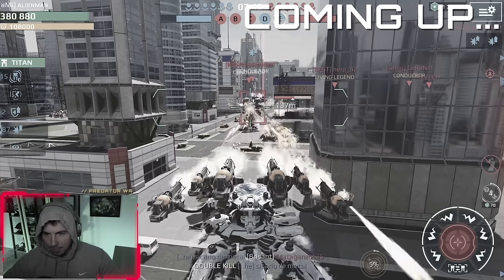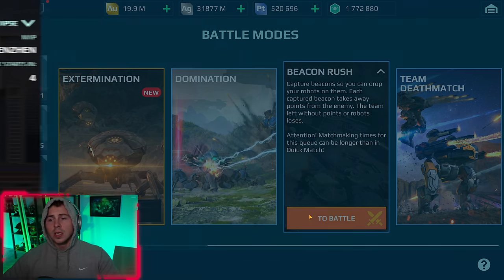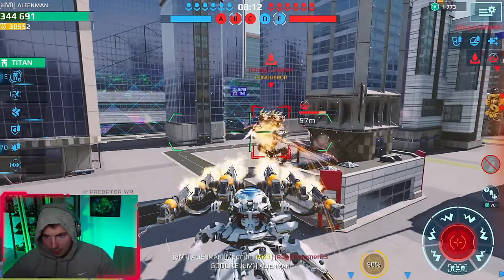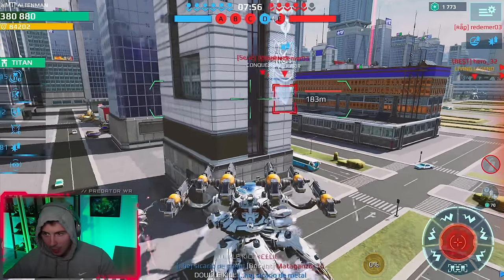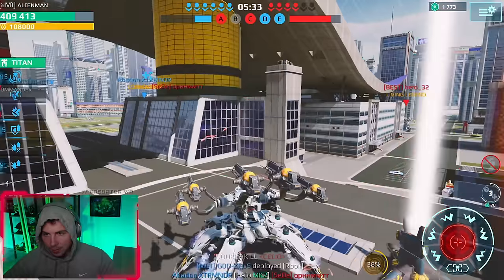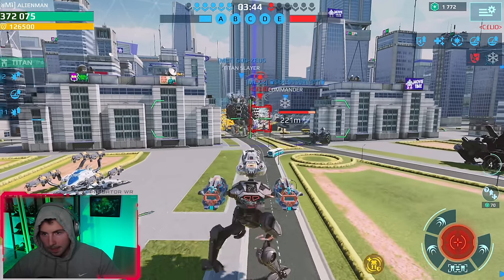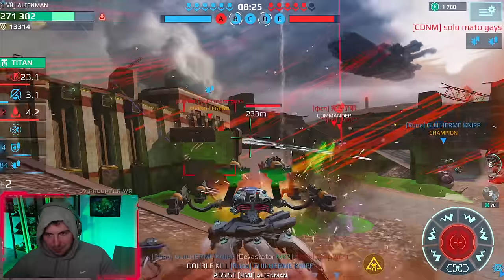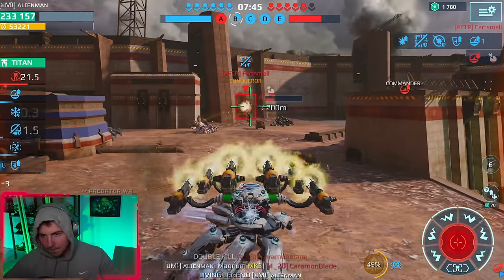Magnum Dagon Is Ridiculous... 0 Second Reload - COOKING Robots NonStop With Otto | War Robots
Magnum Dagon is awesome. The Dagon is one of the best robots in the game and it has insane firepower. We have Dr. Otto loaded up to increase the firing rate. The worst part about it, it you need 6 weapons to load up onto it. The magnums still have the shortest reload of any weapon in the game, and they are also a very very old weapon. This has got to be one of the craziest builds in the game right now, no reload, non stop melting of enemies.

🕓 Chapters
0:00 Intro
0:18 Magnum Dagon Is Amazing
1:46 Melting Everything In Sight - Game 1
9:20 6x Magnum Dagon Gets Into Spawn - Game 2
13:55 END Wrap Up